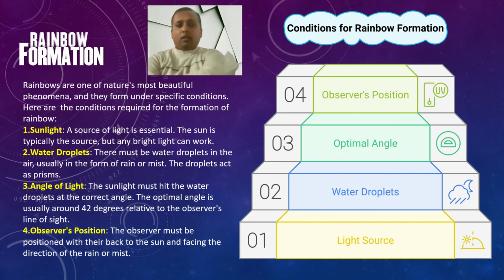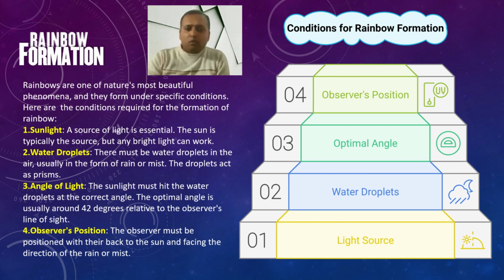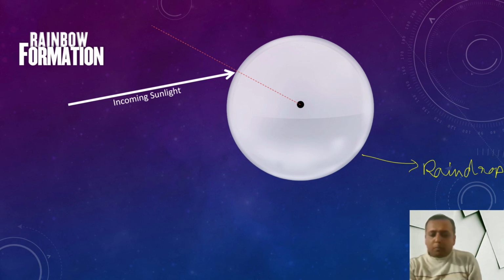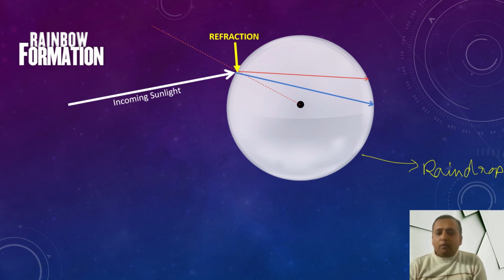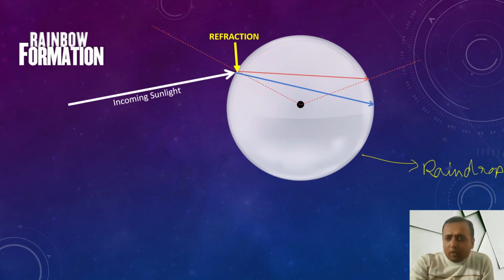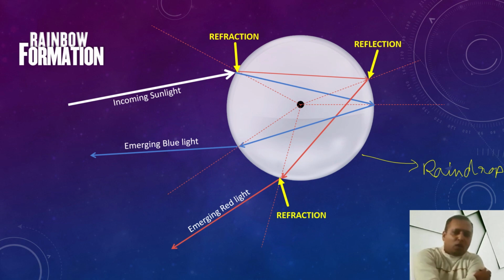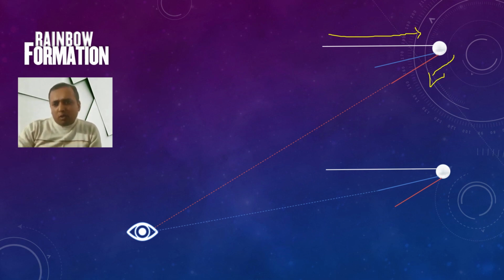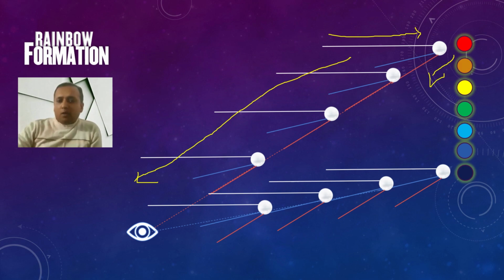Rainbow Formation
This video explains the phenomenon of rainbow formation